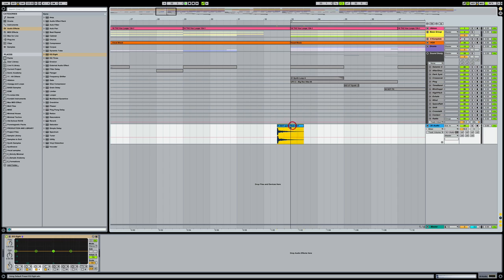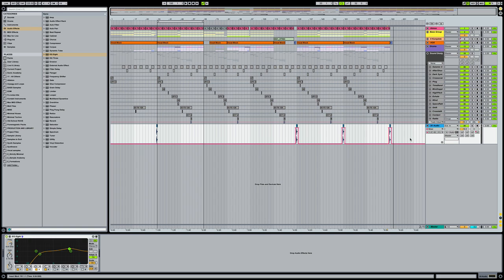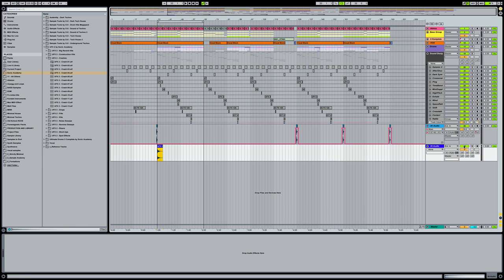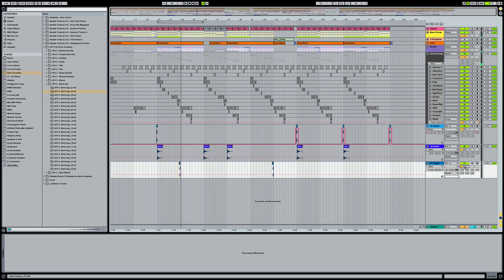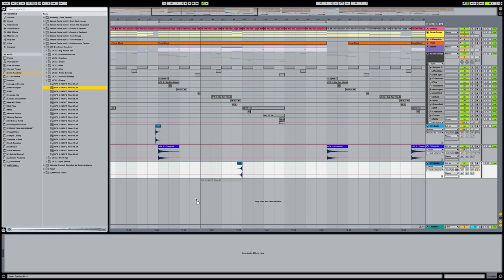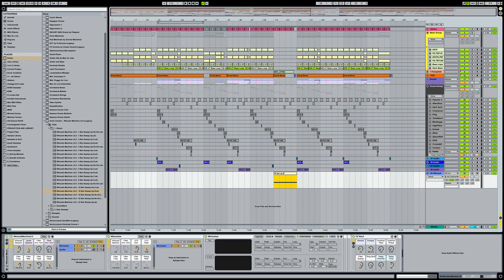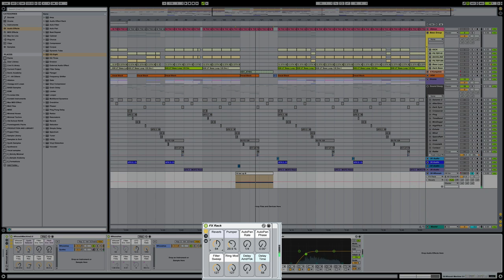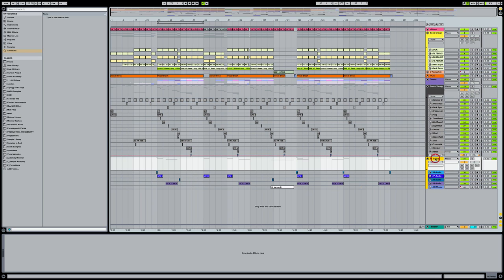Minimal Techno Tutorial 13 FX